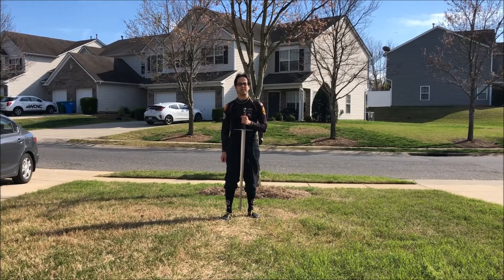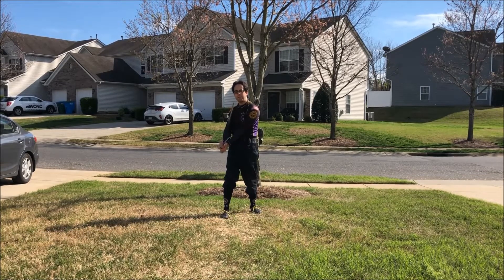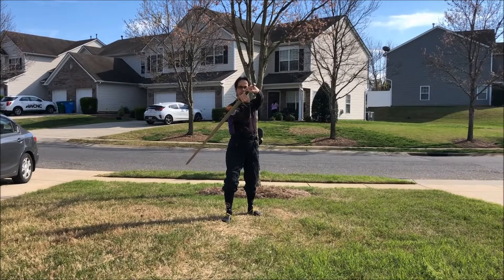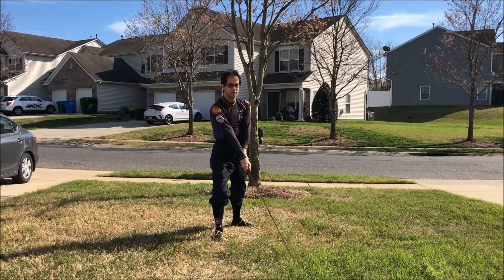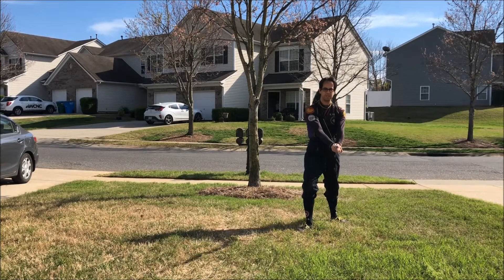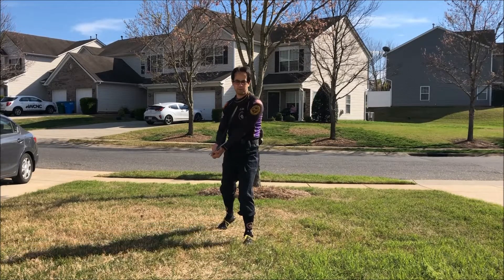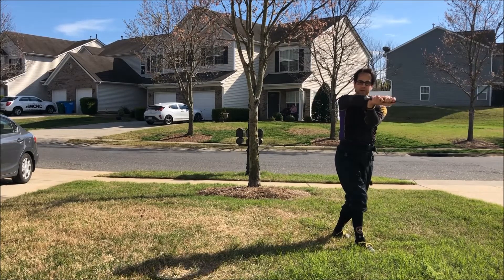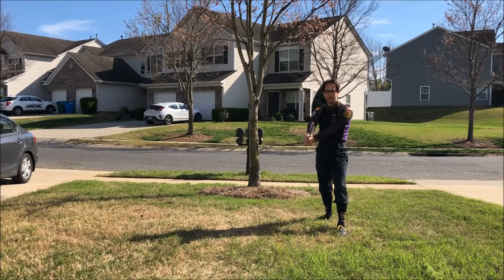Marozzo's Unaccompanied Sword, Longsword (Breakdown 1/3)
This video breaks down the first third of Marozzo's abattimento, or practice form for a sharp sword, for the unaccompanied sword, performed with a longsword.